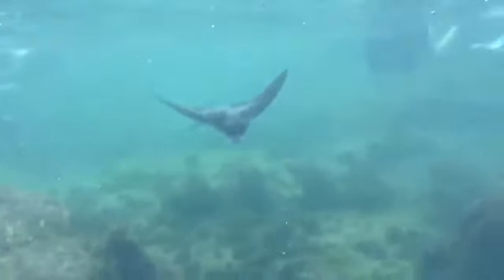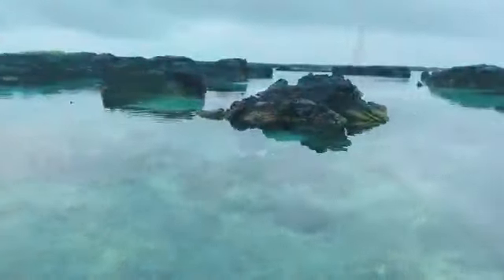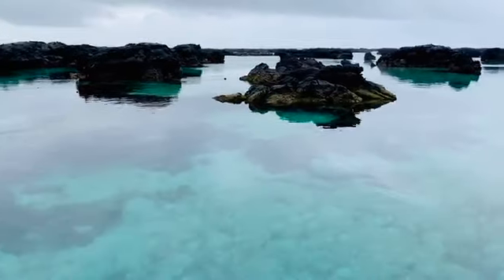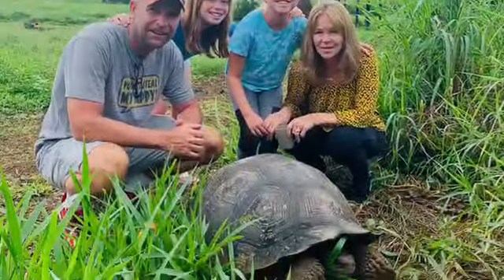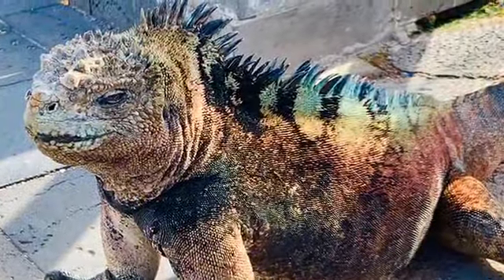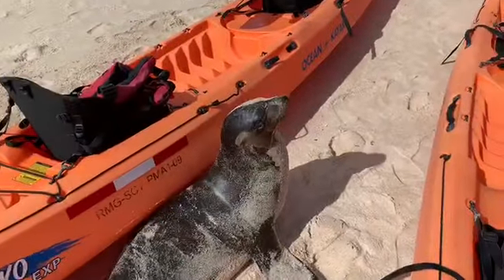You Can't Steal My Happy Galapagos Travel Information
Love these Rash Guards

These are Great portable water bottles